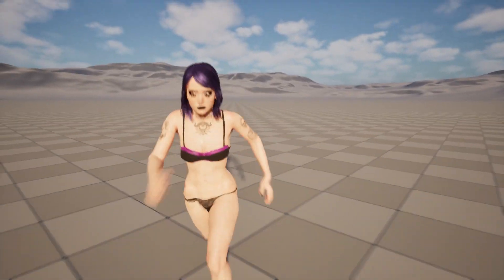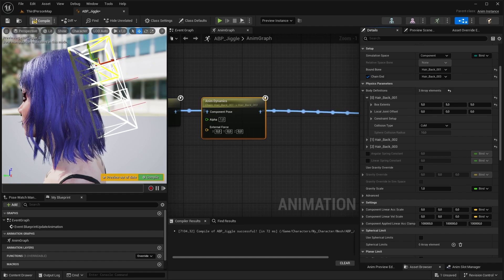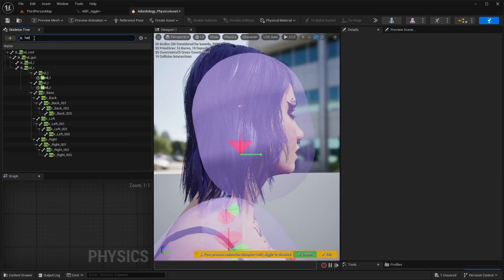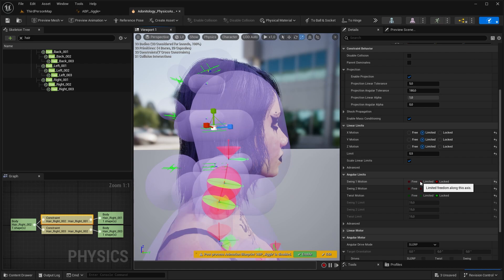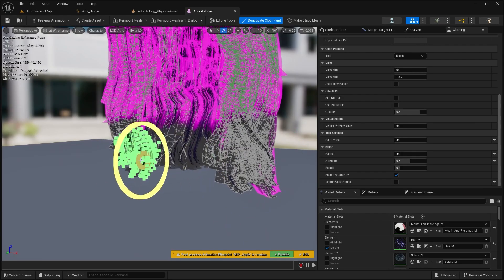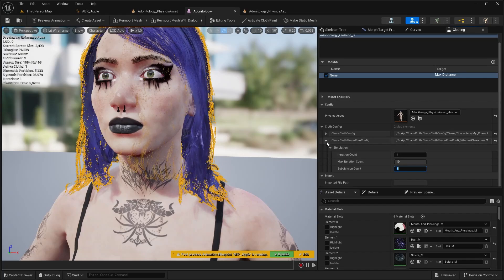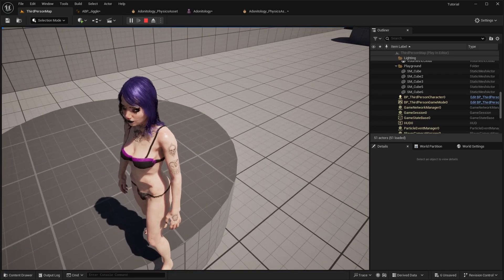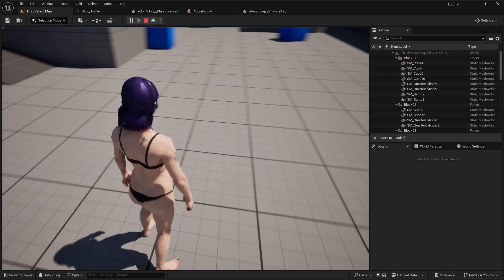Hair Dynamics in Unreal Engine 5 - All Methods Explained!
In this Unreal Engine 5 tutorial, I'm going to cover different types of hair dynamics and physics setups so you can decide which one best fits your project.

I'll be showcasing four methods:

First: Spring Bones
Second: Anim Dynamics
Third: Rigid Body + Cloth
Fourth: Kawaii Physics

Thanks!

Timestamps:
 00:00 - 00:27 → Overview
 00:28 - 01:00 → Spring Bones
 01:01 - 02:56 → Anim Dynamics
 02:57 - 09:46 → Rigid Body + Cloth
 09:47 - 11:43 → Kawaii Physics